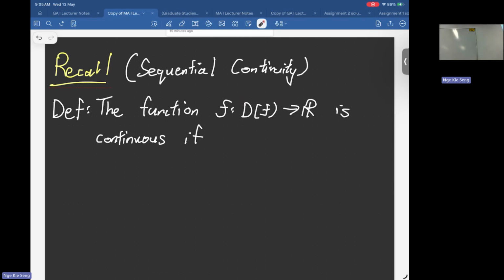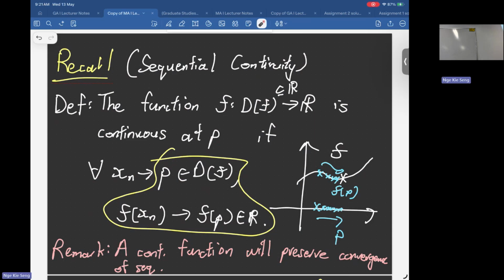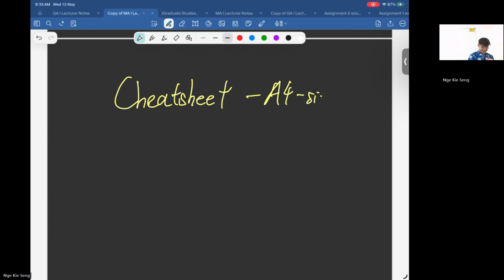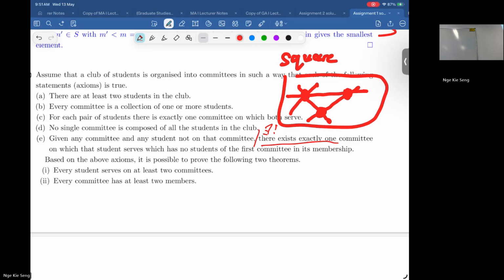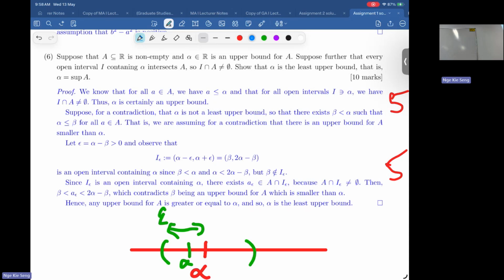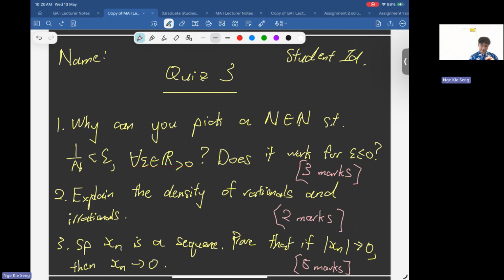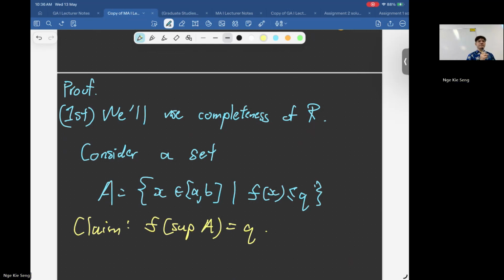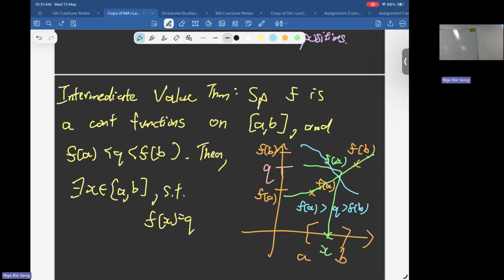Intermediate Value Theorem | Mathematical Analysis 1 Lecture 12 | Nge Kie Seng 260513